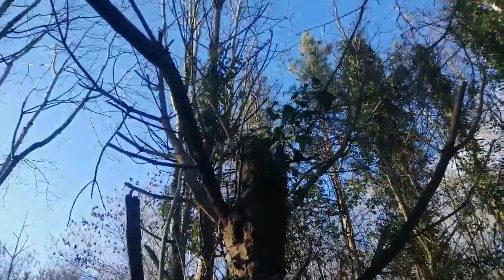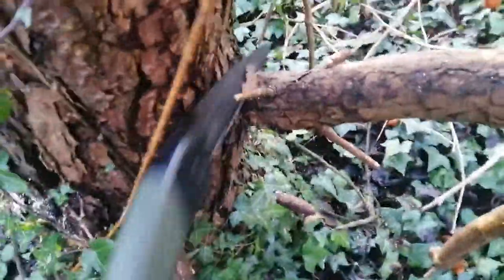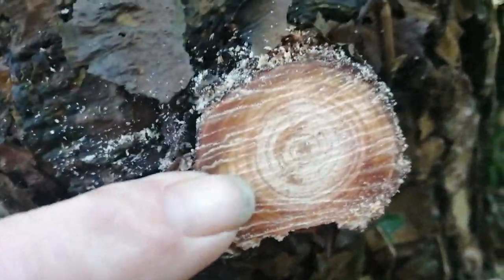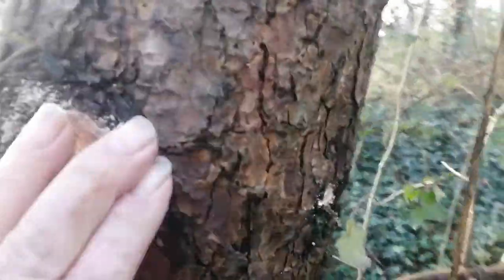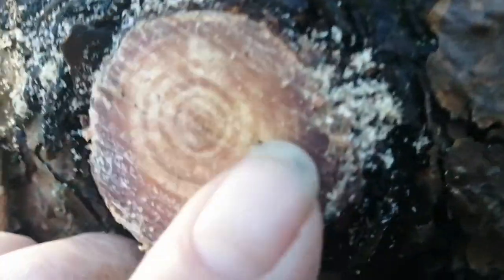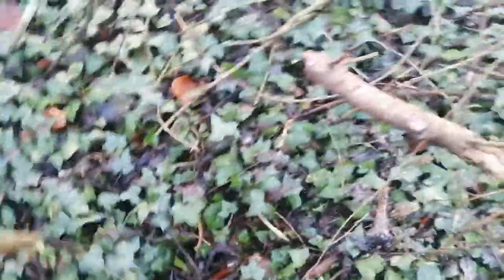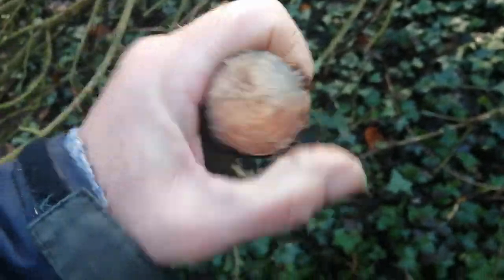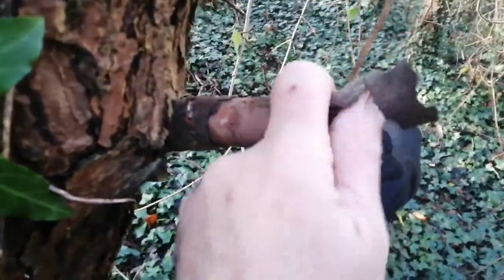How to source Pine fatwood for fire in real time